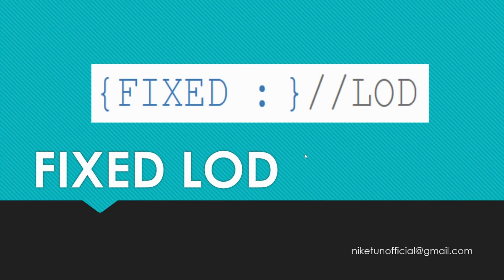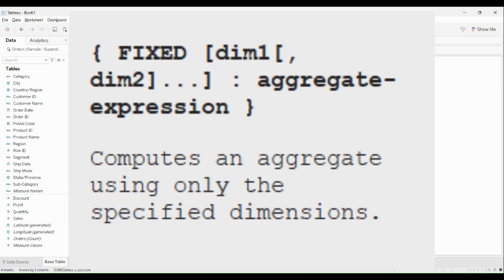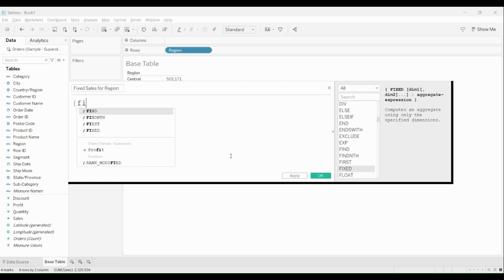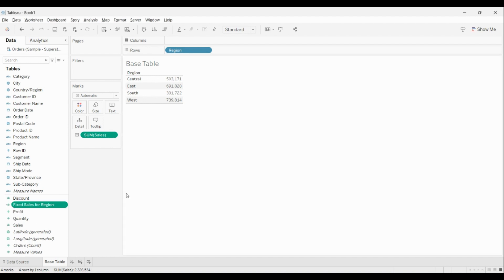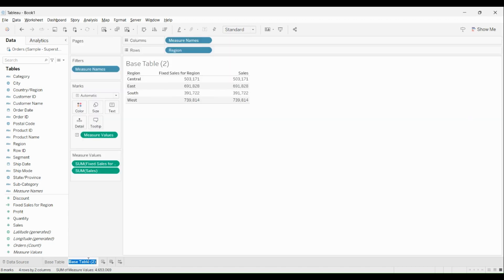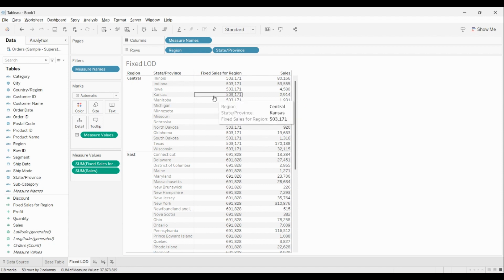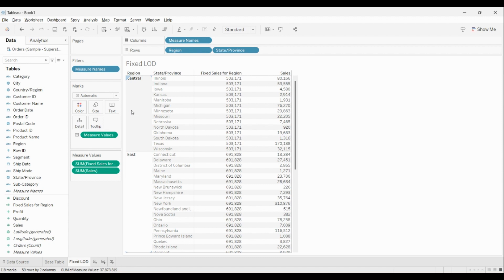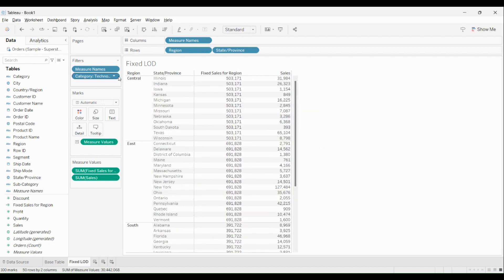What is Fixed LOD(Level of Detail) in Tableau? Context Filter with Fixed LOD| Tableau Tutorial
Fixed LOD is a very common type of LOD and is useful in various calculations and conditions. This video explains what are Fixed LOD and how do they work. We will also see what is the impact of the filters when used with Fixed LOD.
Before we proceed in case if you have not seen the LOD in Tableau below is the link :